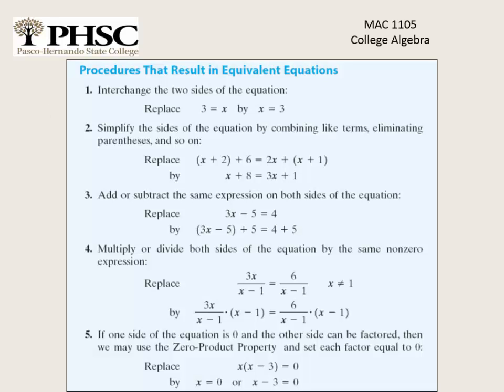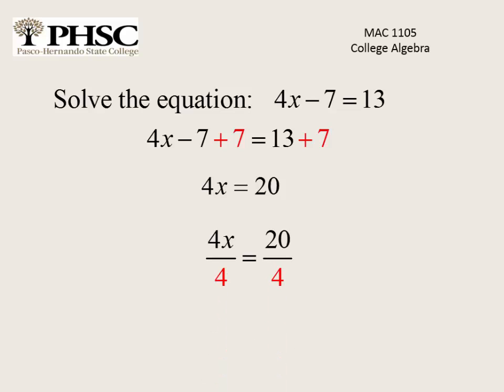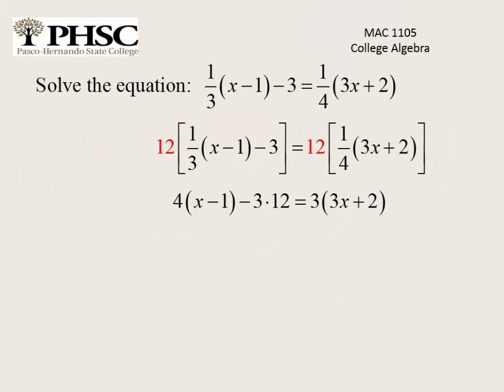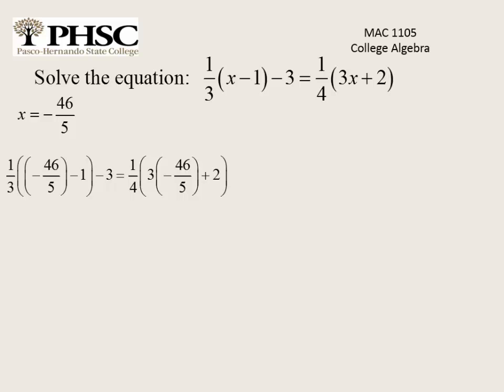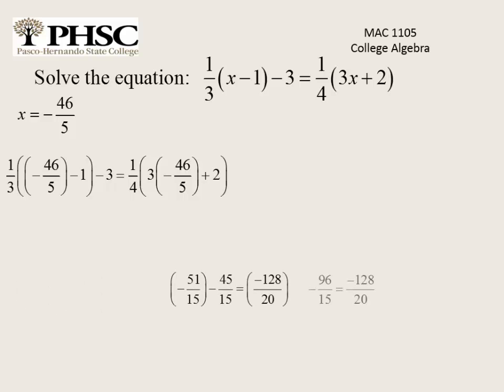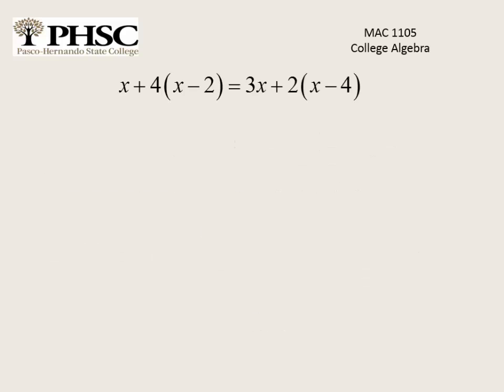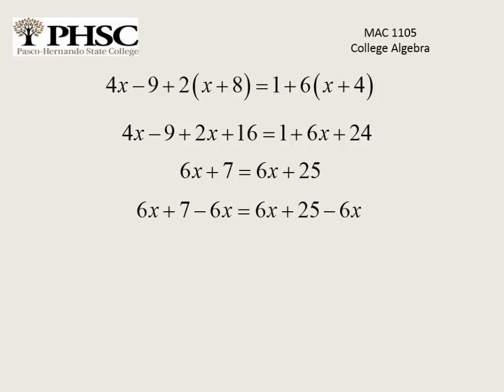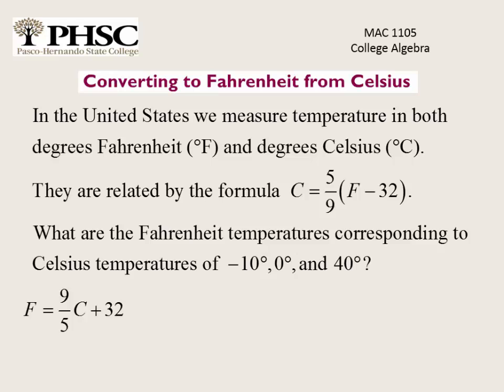MAC 1105 L1 Linear Equations Part 1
Intro to linear equations